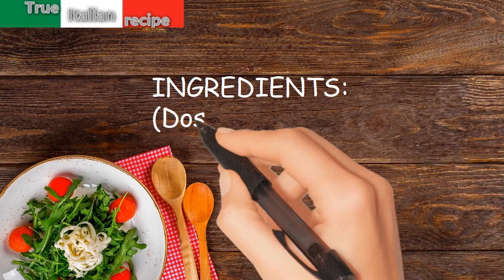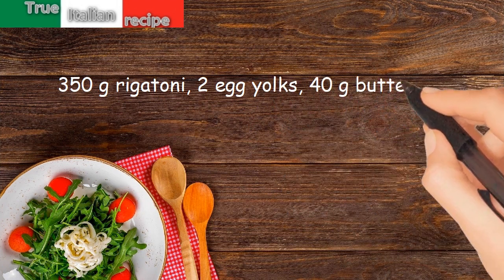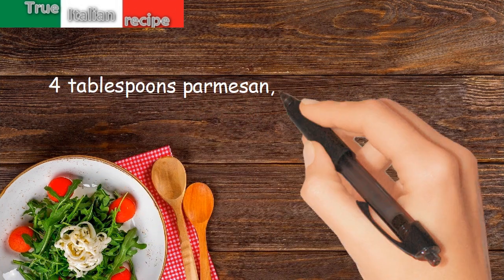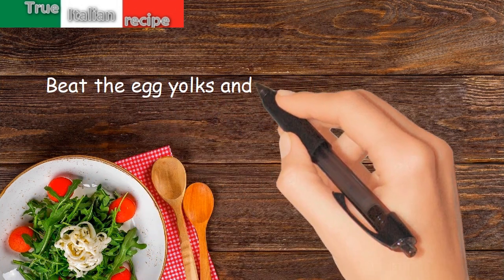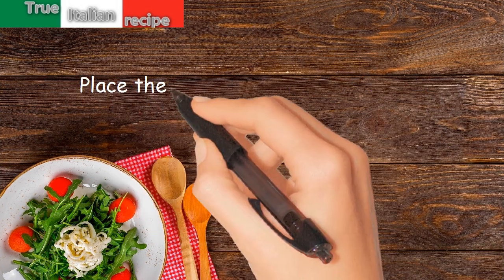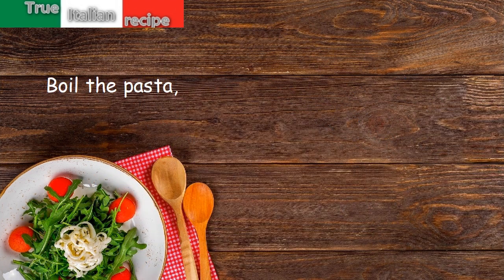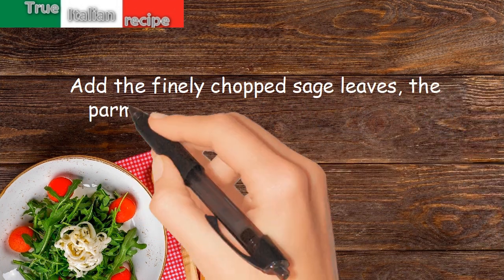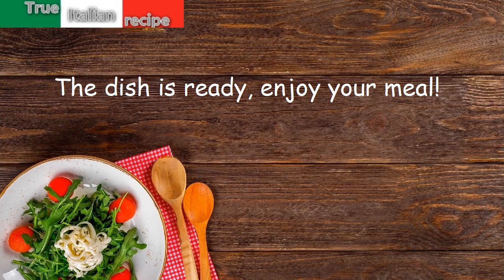ENG - Rigatoni con uova, burro e salvia